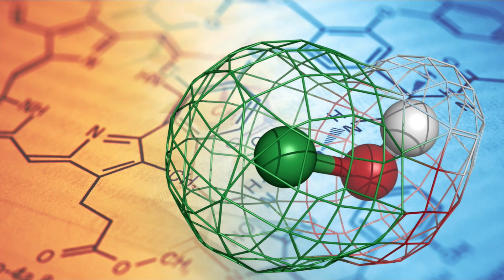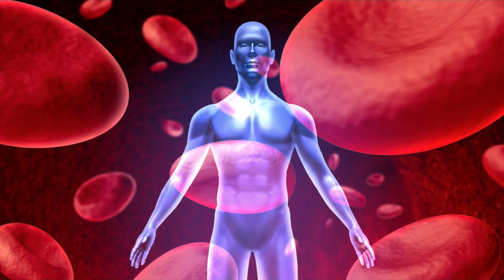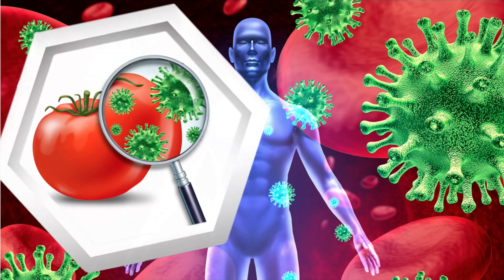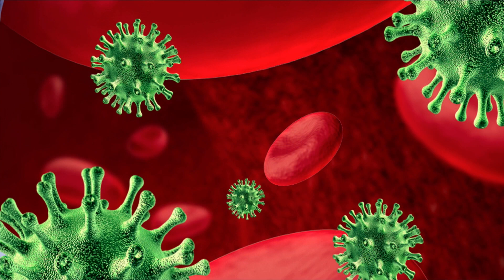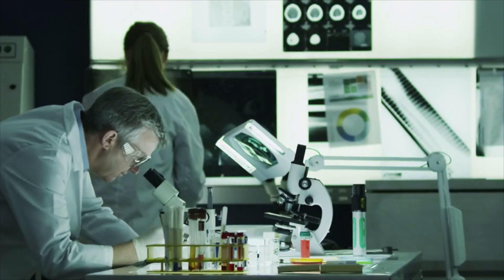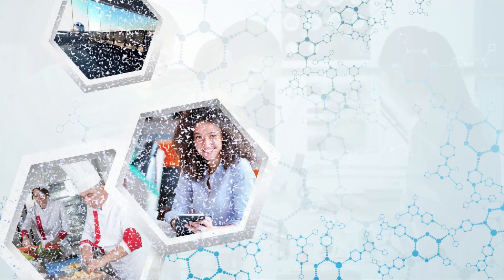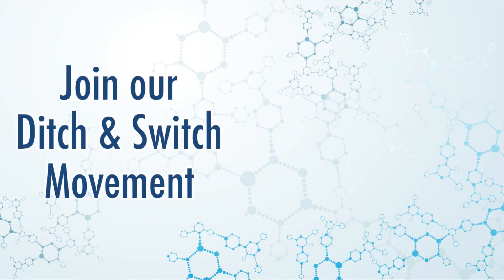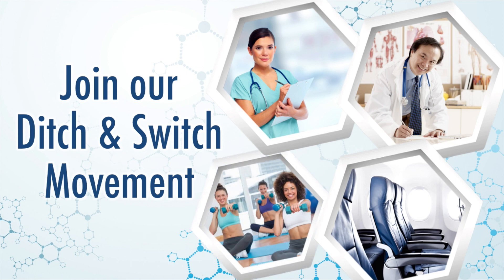The Science Behind Anolyte Water by Nature Unleashed for Commercial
Nature's own powerful solution for creating a health and wellness environment for employees and customers.  No harmful fumes or harmful chemicals when disinfecting, cleansing, sanitizing, deodorizing and when providing first aid, personal and animal care.